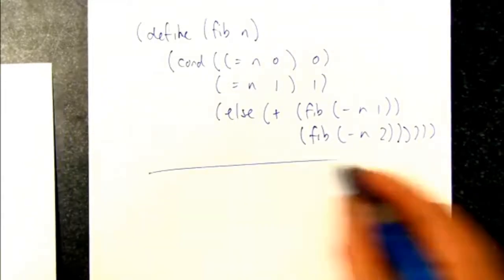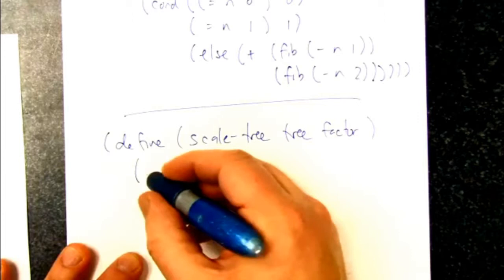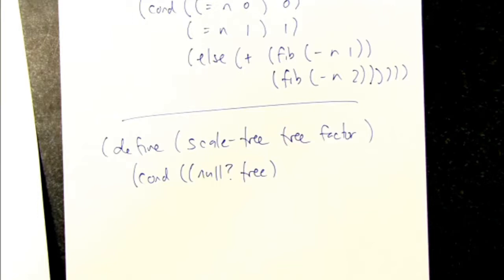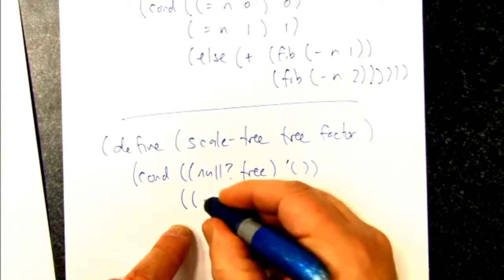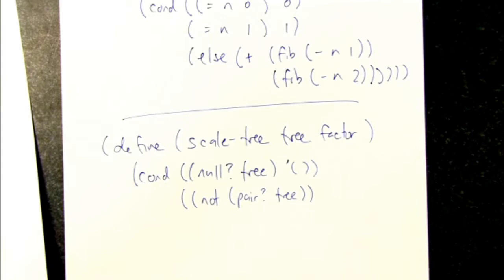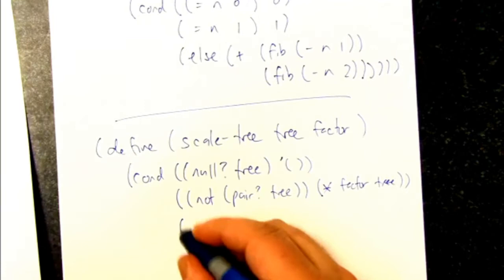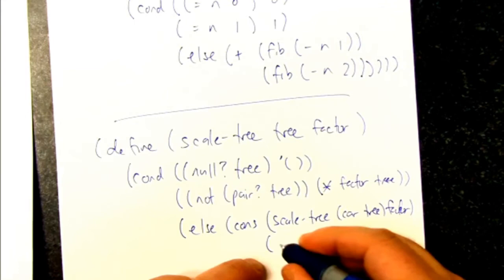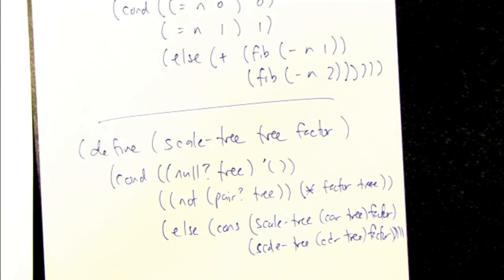Writing SCALE-TREE in Scheme